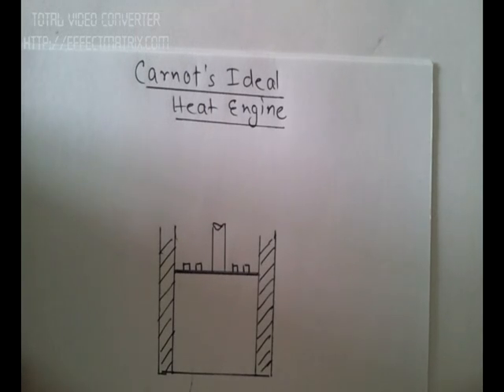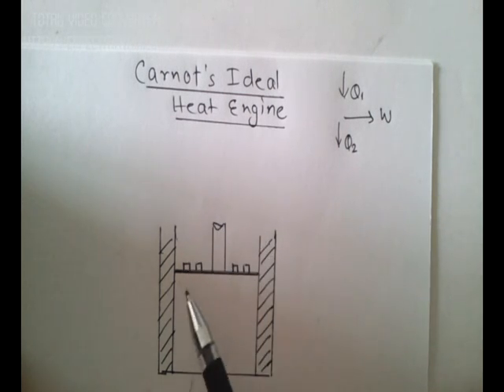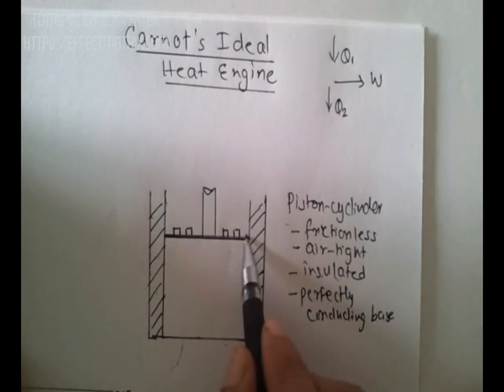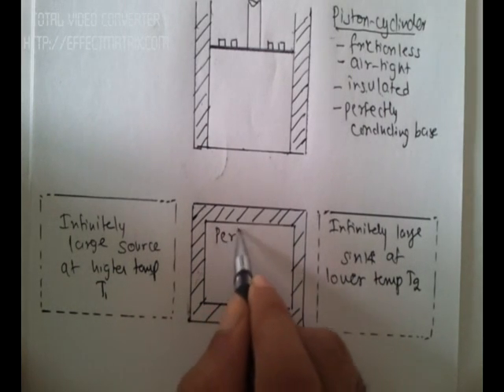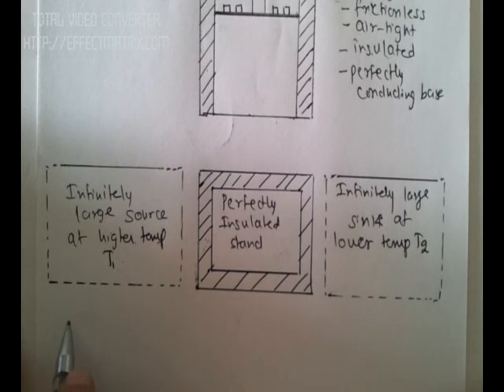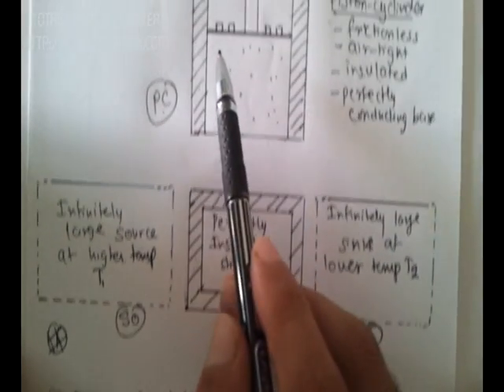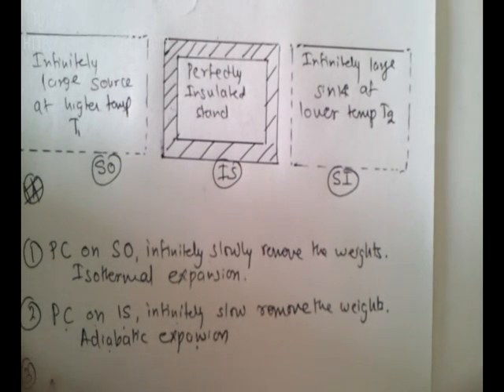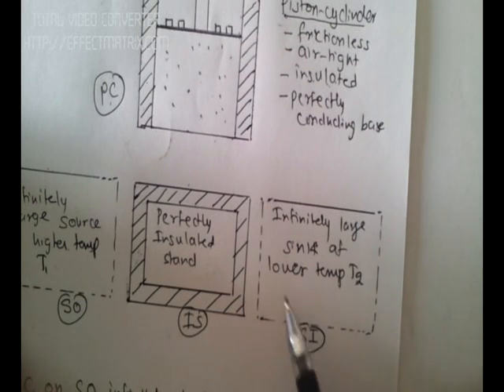Carnot’s Ideal Heat Engine | Maximum Efficiency Explained | Class 11 Physics Thermodynamics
In this video, we explore Carnot’s Ideal Heat Engine, one of the most important models in Thermodynamics.
You’ll learn:

The principle and working of Carnot’s Engine
The Carnot cycle (isothermal and adiabatic processes)
Derivation of maximum possible efficiency
Why no real engine can ever be more efficient than a Carnot Engine

📌 Perfect for students preparing for Class 12 Physics Boards, IIT-JEE, and NEET.